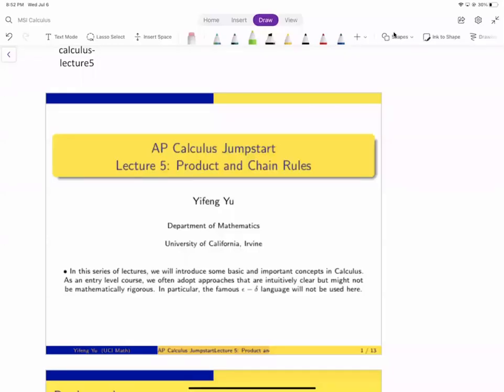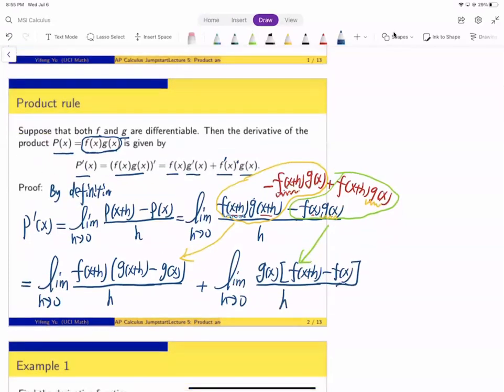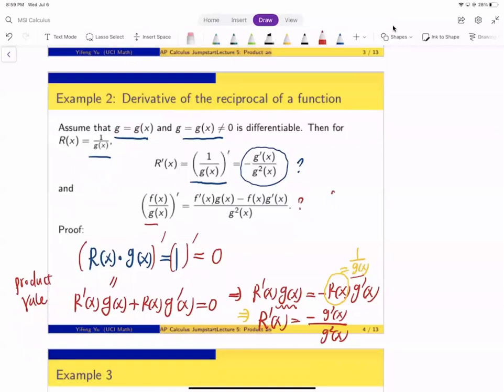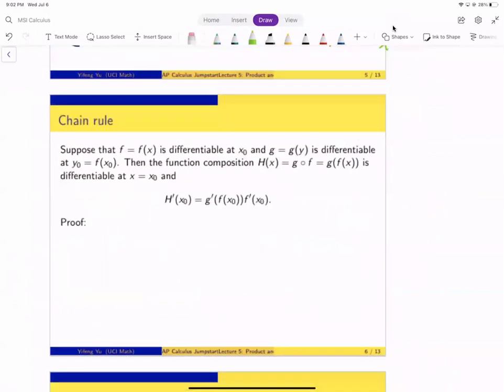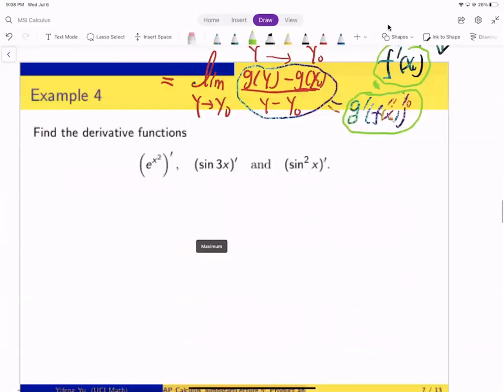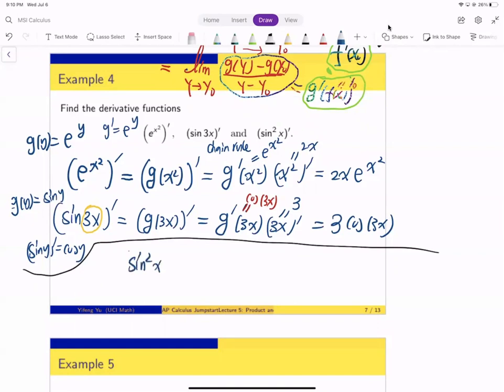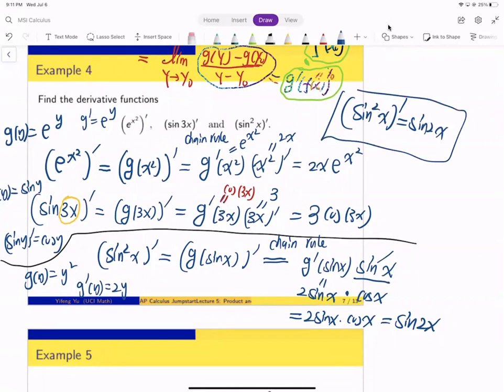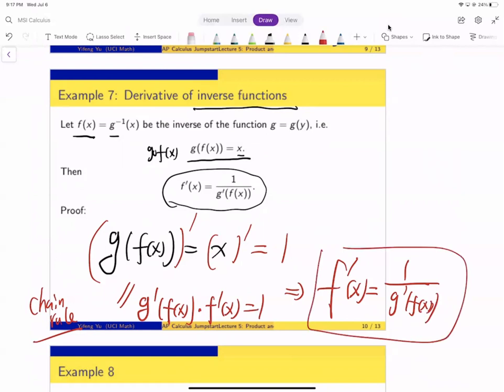AP Calculus Jumpstart Lecture 5: Product and Chain Rules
Presented by Dr. Yifeng Yu